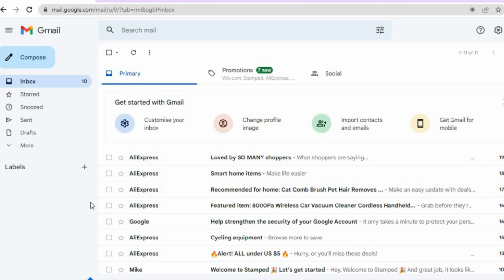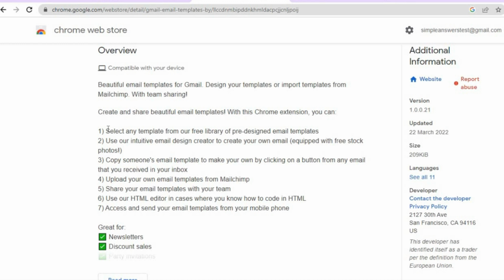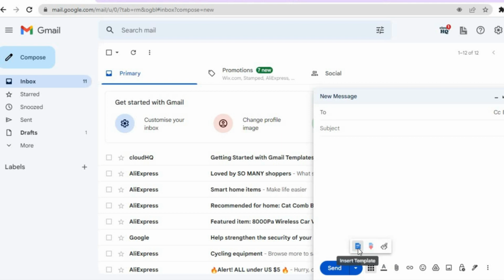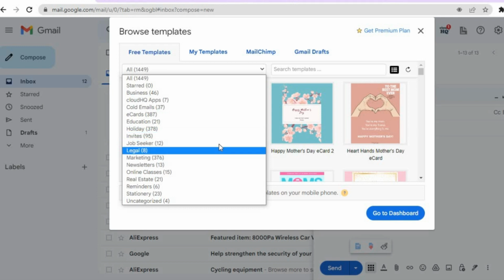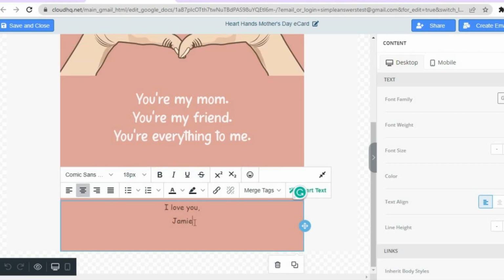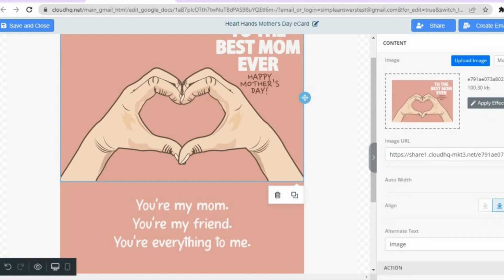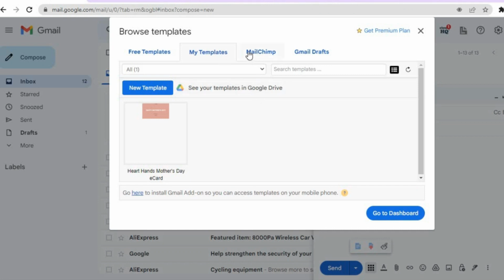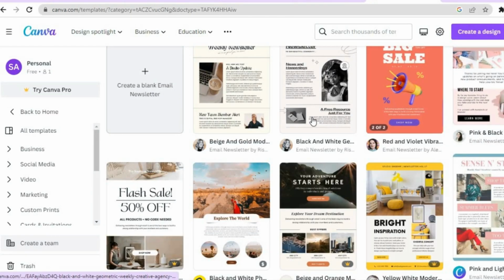HOW TO MAKE EMAIL TEMPLATES IN GMAIL 2024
HOW TO MAKE EMAIL TEMPLATES IN GMAIL,how to create html email template in gmail